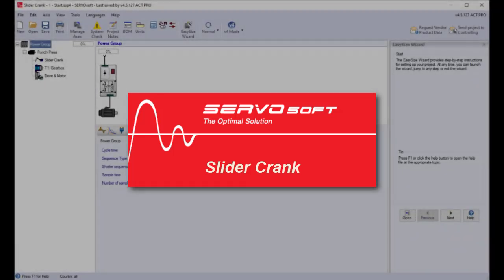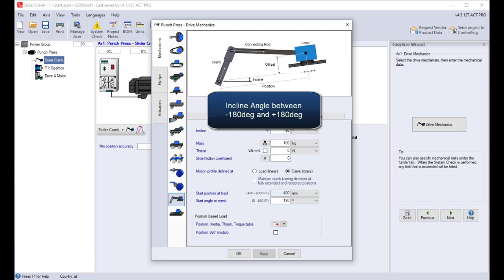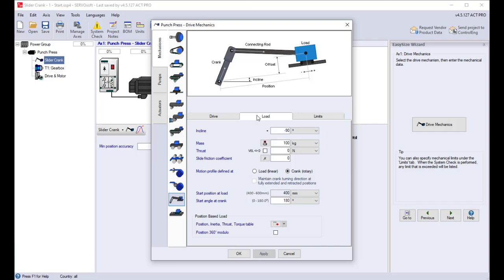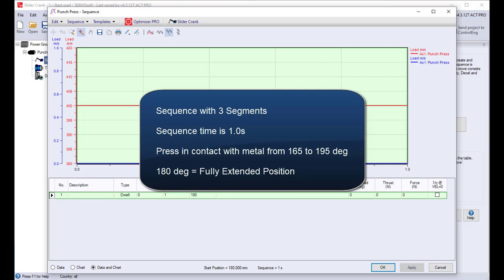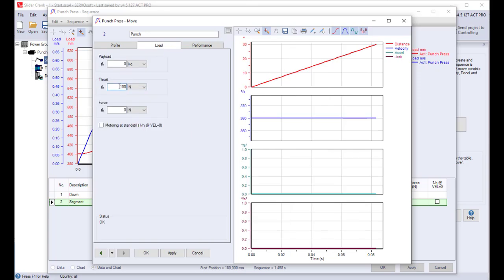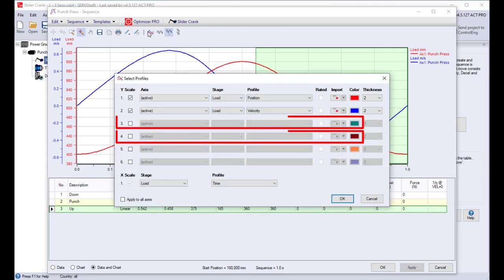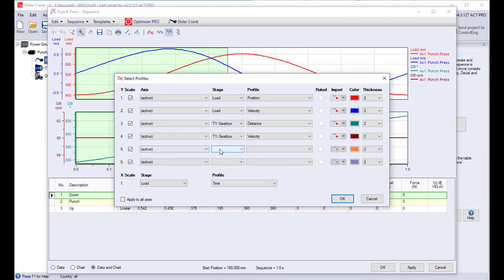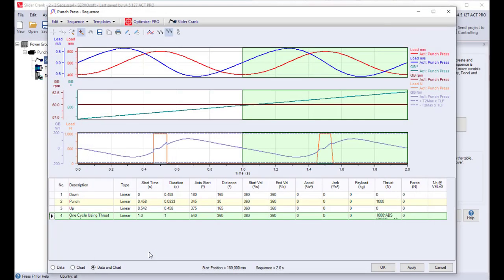How to Design & Size a Slider Crank Servo Press in SERVOsoft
Creates a Slider Crank mechanism for a Punch Press application, and covers all the important features in implementing a Slider Crank mechanism.

Note: Slider Crank feature availabe in the PRO version